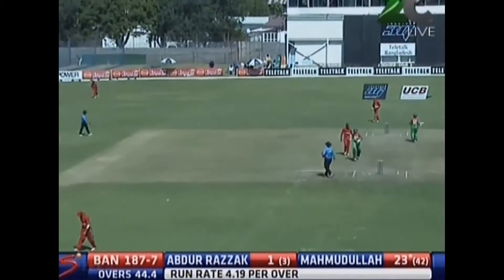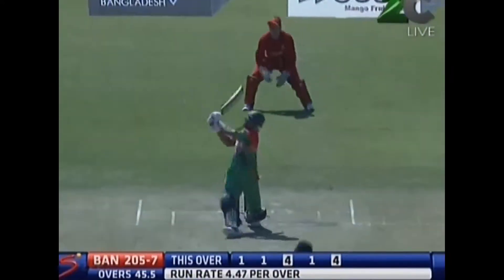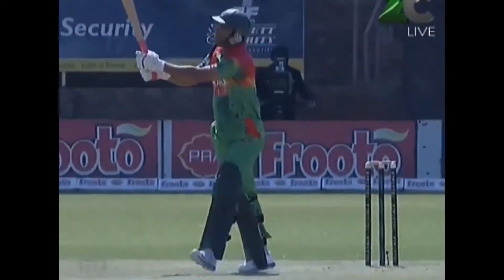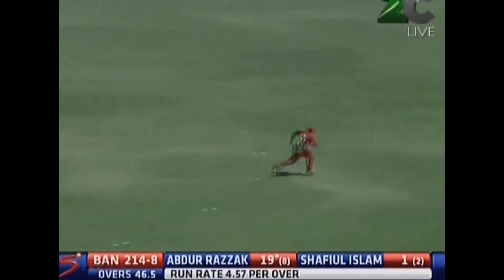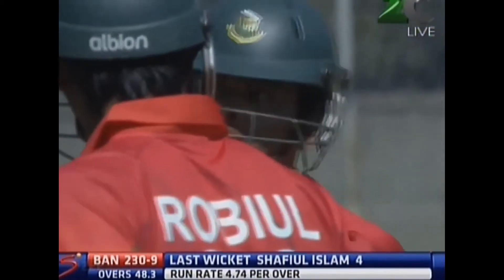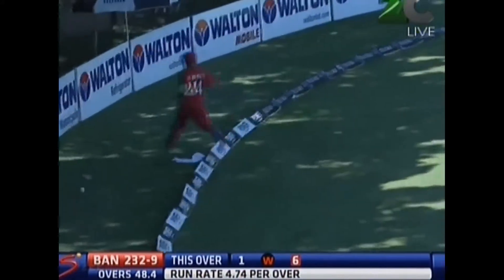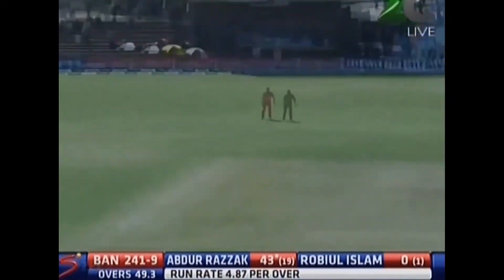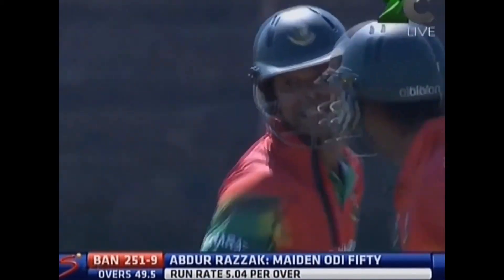Fastest ODI fifty of Bangladeshi cricketer's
Abdur Razzak scored 53 of 21 balls against Zimbabwe. It is the fastest ODI fifty of Bangladeshi cricketers. It is also the maiden fifty of Abdur Razzak.